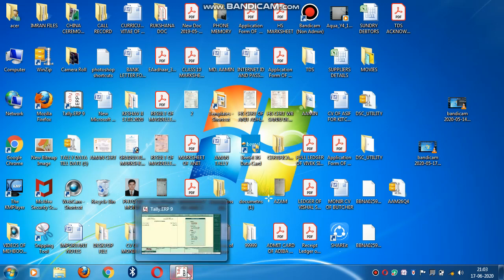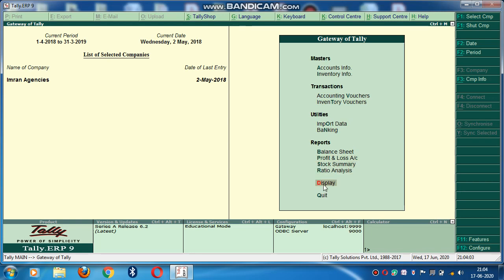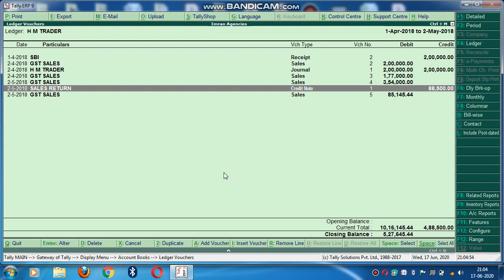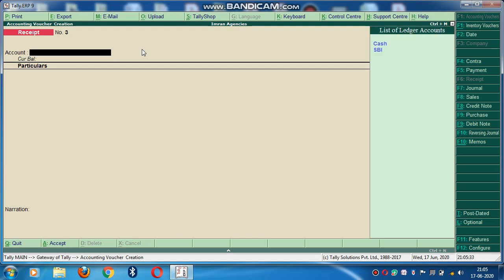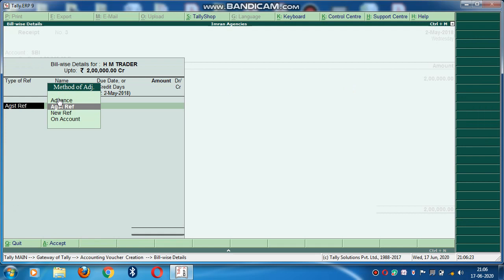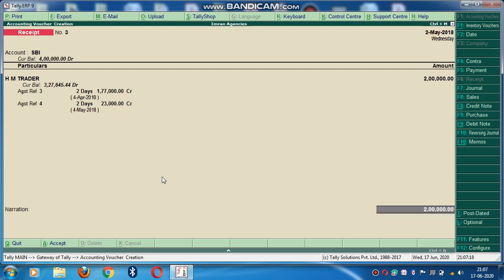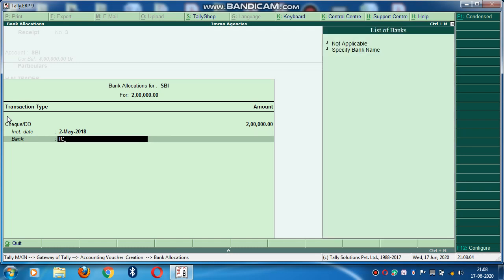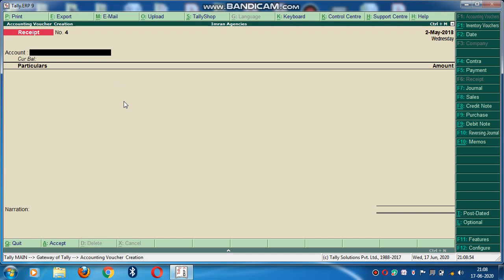Receipt Entry against your Sundry Debtors in Tally.ERP 9 (Part-9)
Learn Tally.ERP 9 - Easy to Advanced